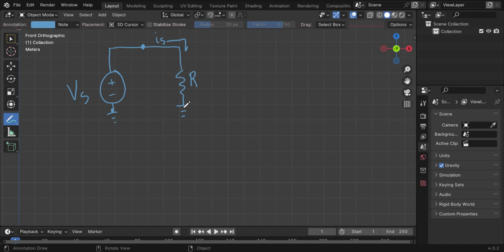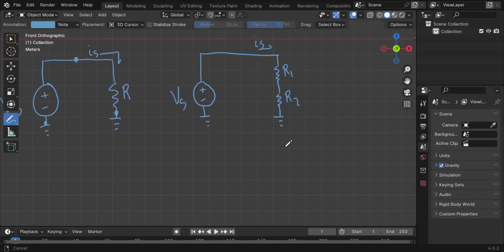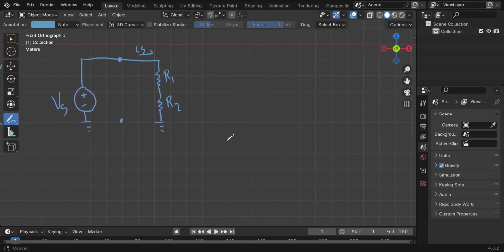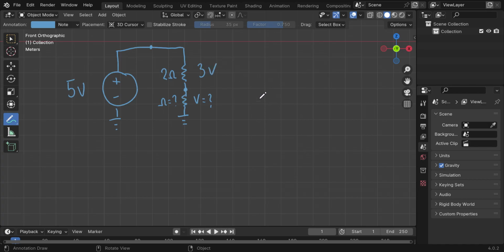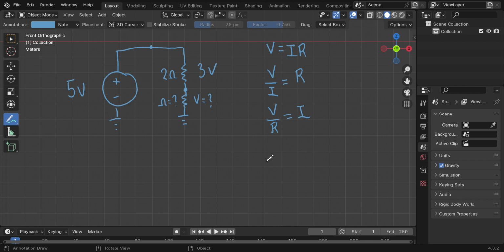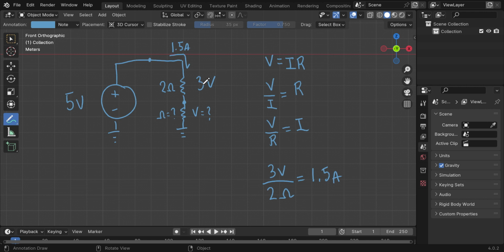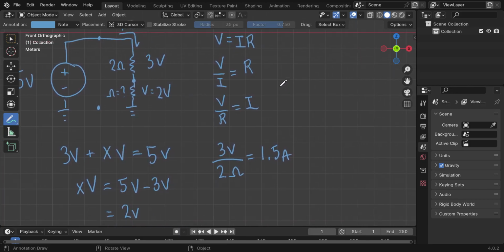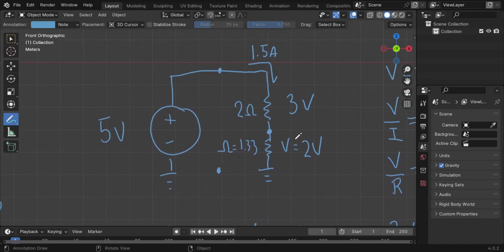2. Circuit Analysis crash course - Series Circuit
"solving" a circuit with 2 resistors inline (in series)